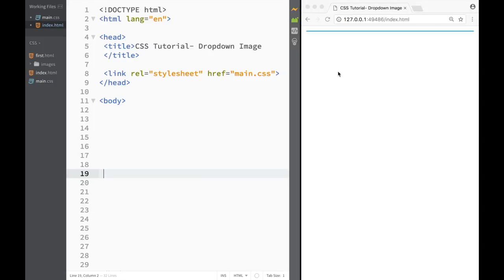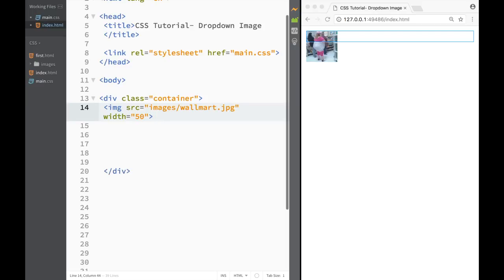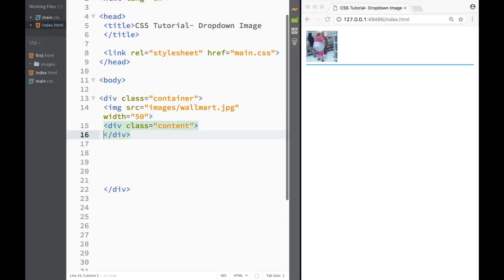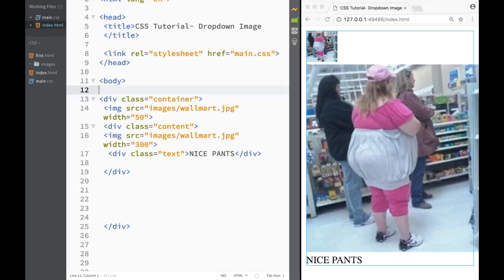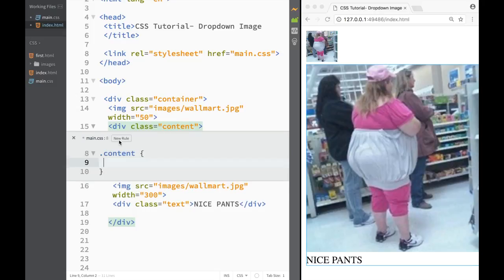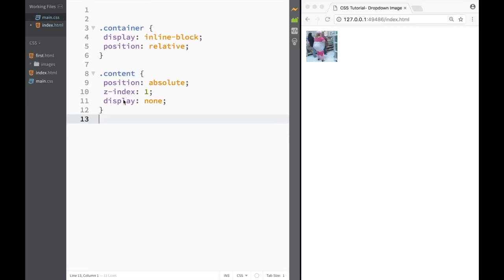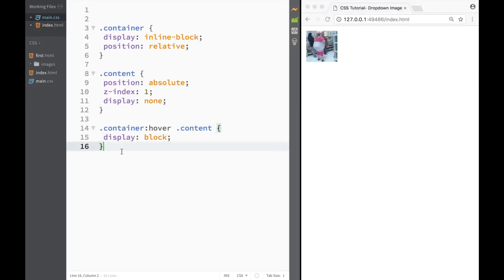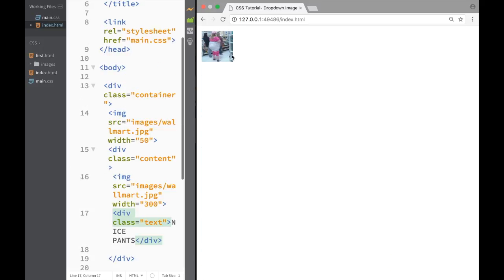CSS Tutorial for Beginners 48 - Dropdown Image